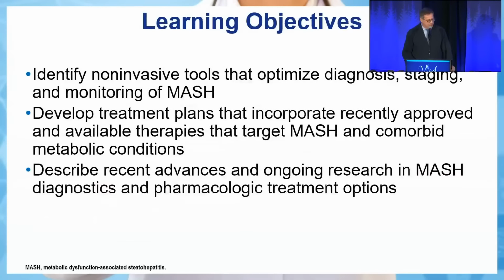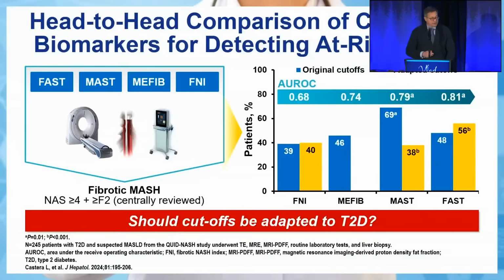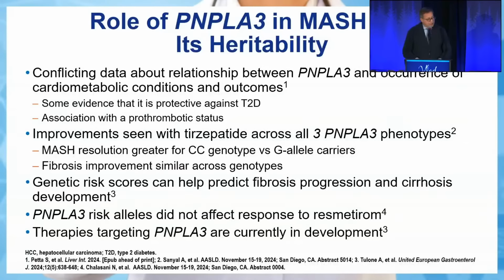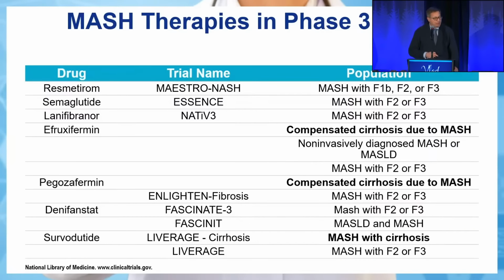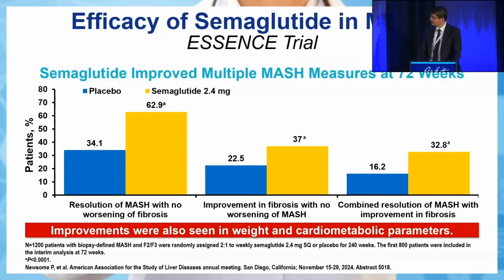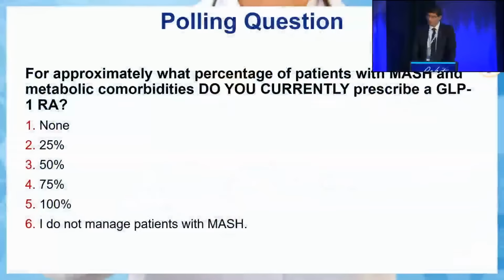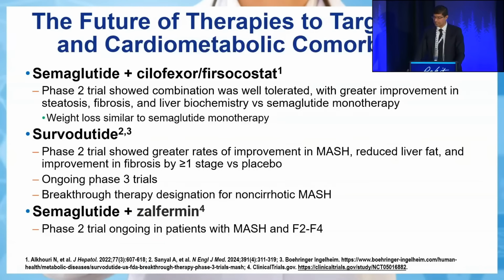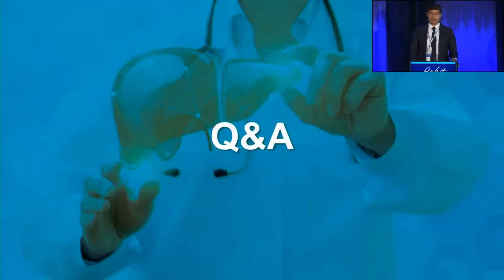Comprehensive Case Challenges in Mash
With the recent change in terminology to metabolic dysfunction–associated steatotic liver disease (MASLD) and metabolic dysfunction–associated steatohepatitis (MASH) and the new cardiometabolic criteria, clinical practice has shifted to incorporate screening of more patients for MASLD/MASH. Employing noninvasive tests (NITs) is essential to identifying patients at high risk for MASH and further disease progression, as well as for selecting patients for the first-ever approved MASH therapy, resmetirom. Cardiometabolic comorbidities are common in these patients, and clinicians must be prepared to manage them, often using glucagon-like peptide-1 receptor agonists (GLP-1 RAs). In this case-based symposium, learners will be divided into teams and will compete to correctly answer clinical decision questions within each case. Each team will be led by our expert faculty, Drs. Vlad Ratziu and Rohit Loomba, with the didactic content presented as an explanation of the correct answer to each question. Topics covered will include nuances of diagnosis and staging using NITs, selecting candidates for resmetirom, and optimal management strategies, such as GLP-1 RAs, for the management of common cardiometabolic comorbidities. Join us for this fun, exciting, and competitive program and see if you have what it takes to win!

Music Track ID 543223 – Monetization ID 9U2PR4M3SXKWCJMT